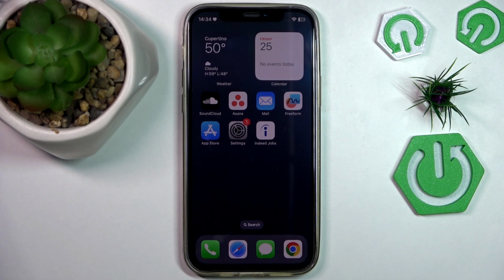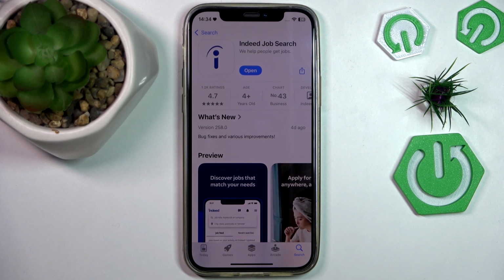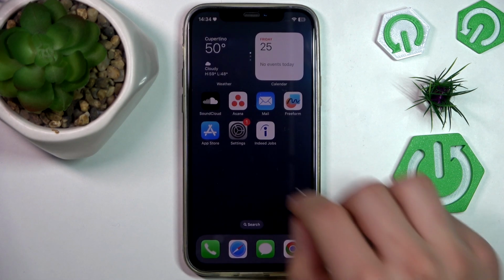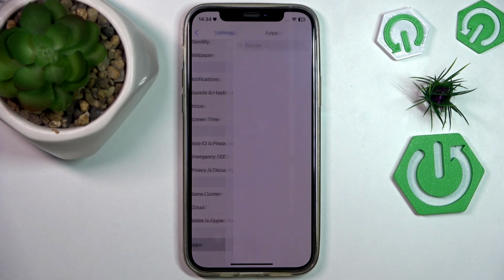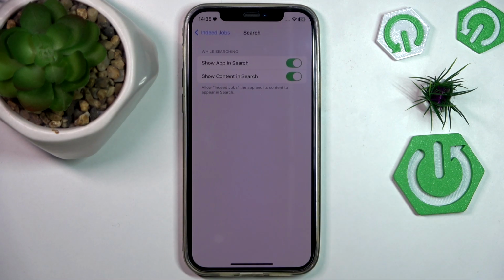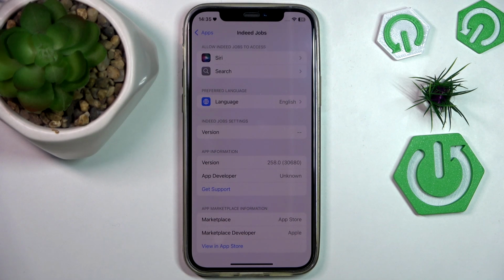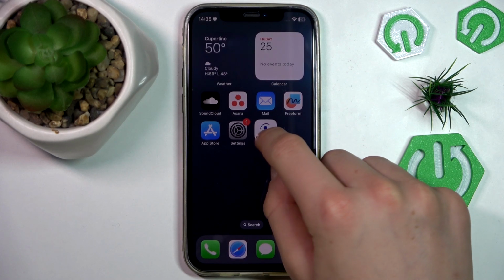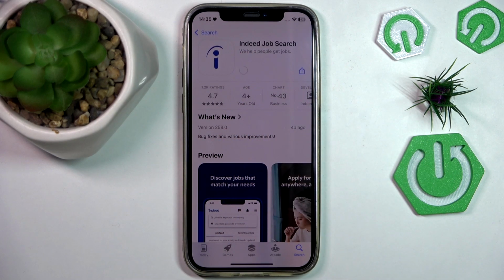iPhone 12 – How to Fix Issues with Indeed Jobs App on iOS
If your Indeed Jobs app is not working properly on your iPhone 12, this video will help you solve common problems and failures. Learn how to fix issues with the Indeed Jobs app on iOS by checking for updates, resetting app settings, and reinstalling the app. Whether the app is crashing, not loading, or showing errors, these simple steps can help you get Indeed Jobs running smoothly again on your iPhone 12. Follow along for easy troubleshooting tips that work for most iOS users.

How to fix Indeed Jobs app issues on iPhone 12?
How to update Indeed Jobs app on iOS for iPhone 12?
How to reinstall Indeed Jobs app on iPhone 12 if it keeps crashing?

0:00 Introduction
0:08 Check for Indeed Jobs app updates
0:28 Reset Indeed Jobs app settings to default
0:57 Reinstall Indeed Jobs app on iPhone 12
1:15 Final tips and outro